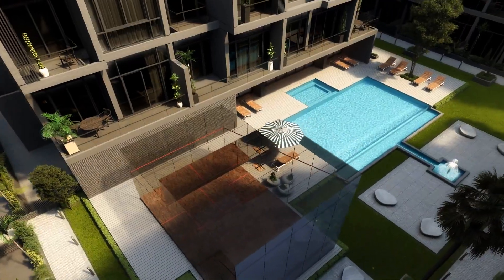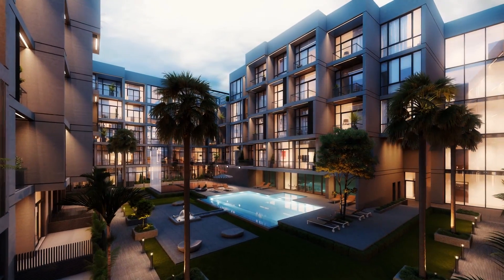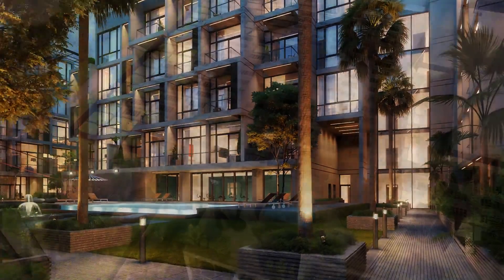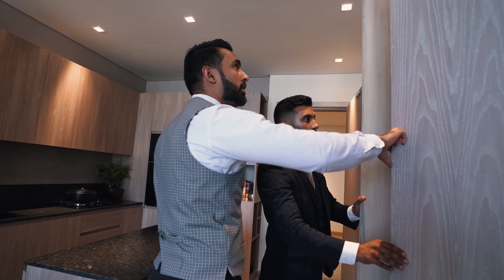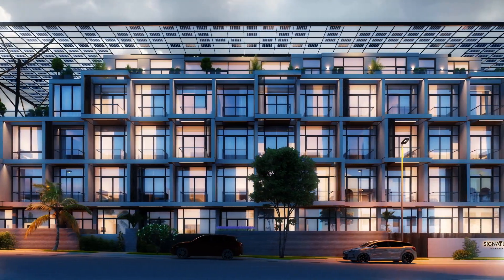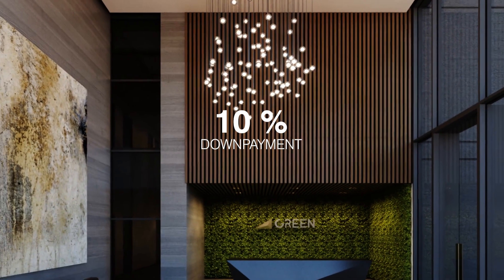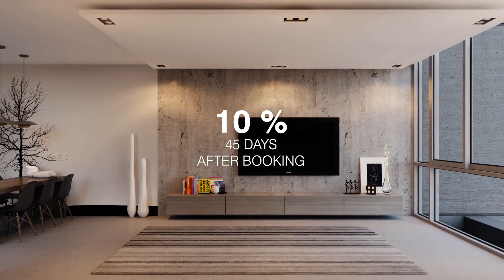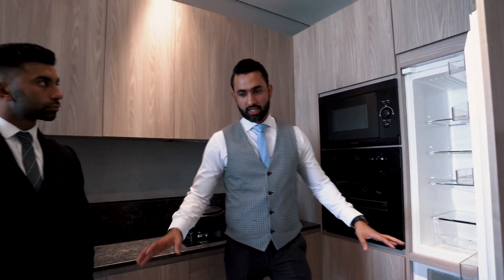Signature Livings in JVC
There is limited supply left of these fantastic, eco-friendly homes in the heart of JVC. With top notch finishing, smart home features, attractive payment plans and a 2020 completion date – this is one project you will not want to miss. Our off plan specialist Cameron talks you through the key benefits of this fantastic investment in this short video...